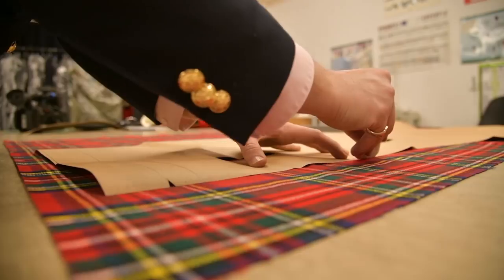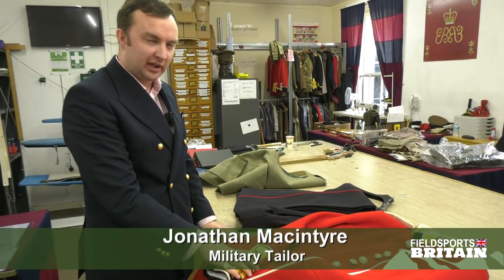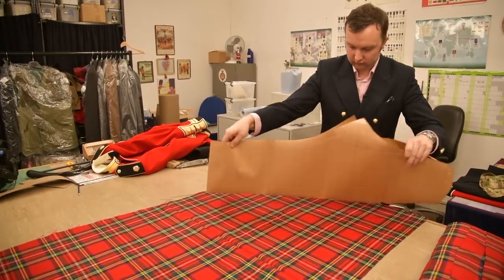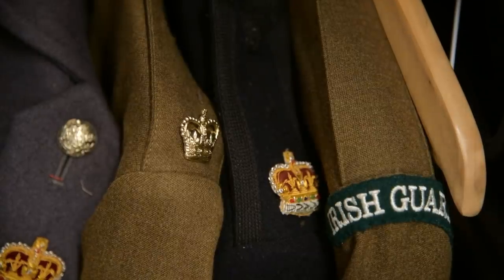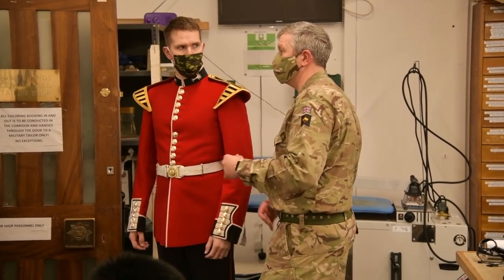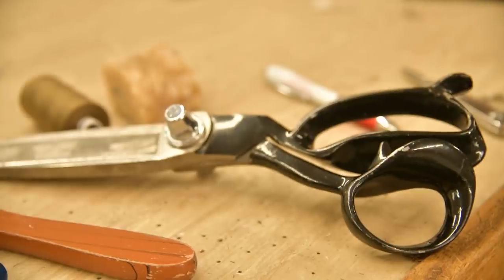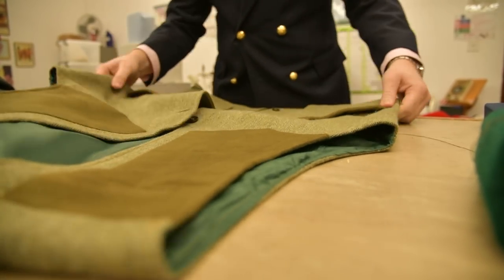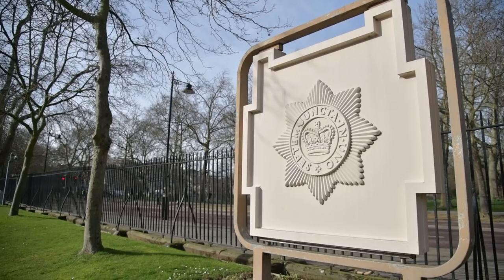Best of British: bespoke shooting jackets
Top military tailor Jonathan Macintyre has a shop in Wellington Barracks, SW1 and, as well as making military uniforms, he makes shooting shooting suits. Here's how he does it.